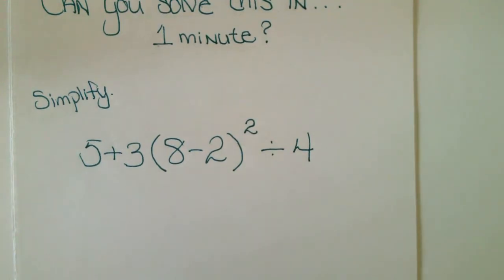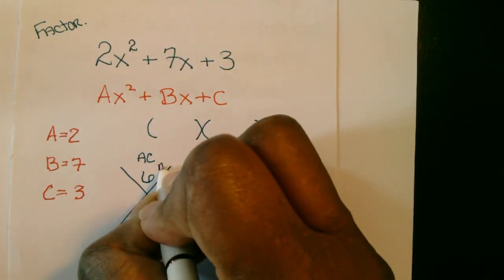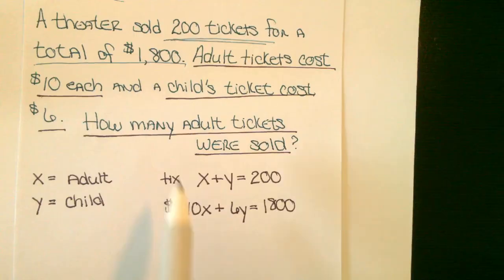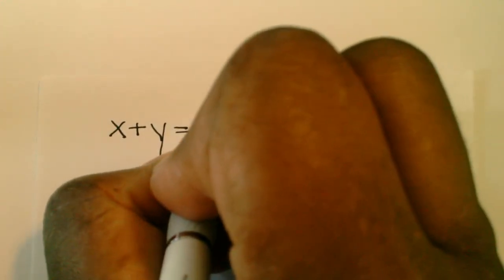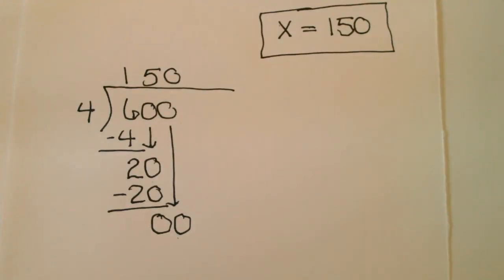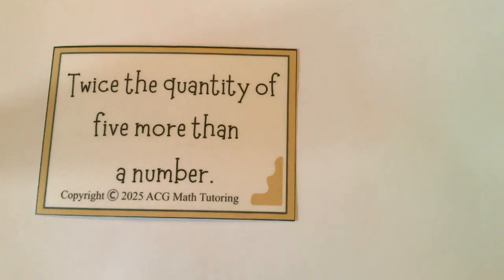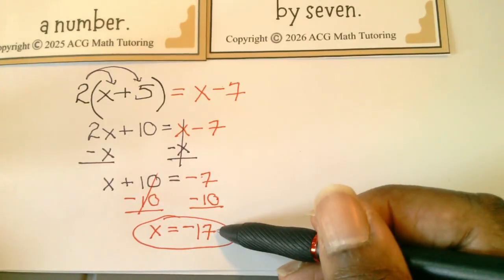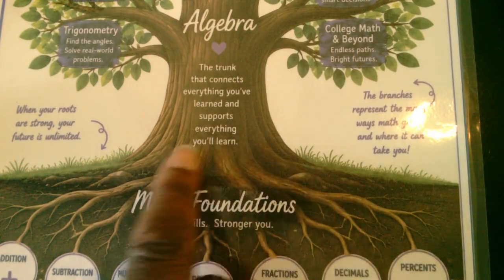Math by Audrey | Morning Math w/ Order of Operations, Factoring, Systems of Equations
📚 TT LIVE Replay | Build Your Math Confidence!

Missed today's LIVE? We worked through several essential math topics that help students succeed from middle school through Algebra!

✨ In this session we covered:
✏️ Factoring Expressions
🔄 Solving Systems of Equations
🗣️ Translating Verbal Expressions into Algebraic Expressions

Remember: Math isn't about memorizing—it’s about understanding the why behind each step. Every problem you solve builds confidence for the next one!

💜 If you're looking for one-to-one online math tutoring or step-by-step math resources, you're in the right place.

👇 Which topic would you like to see in a future LIVE?